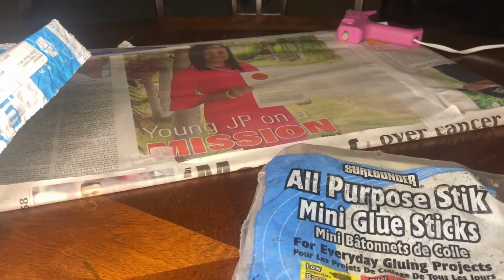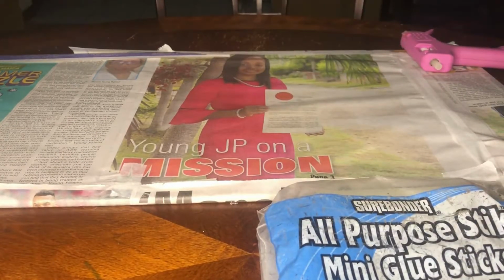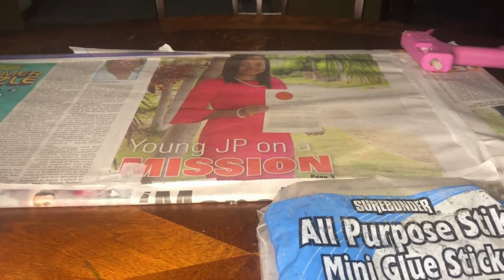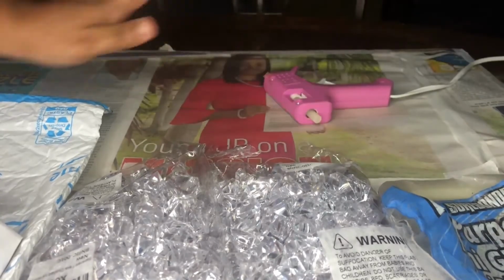DIY Glam Vanity Mirror on a Budget / Less than $20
Road to 5k⭐️⭐️⭐️ remember to subscribe, like comment turn on the post notification bell to keep posted we love you guys❤️❤️❤️❤️❤️❤️ Please follow our social media accounts to stay updated with us.